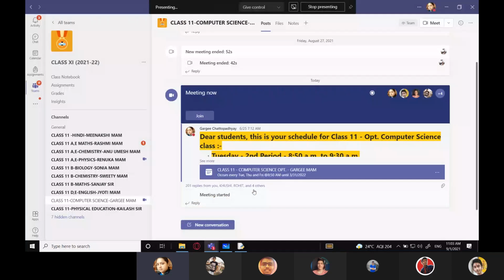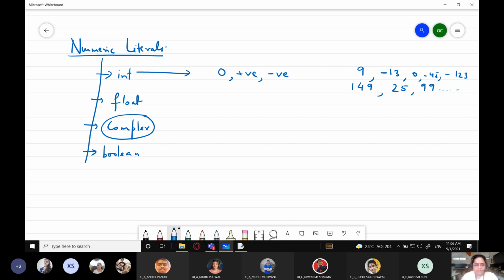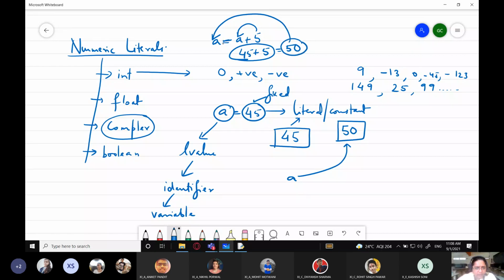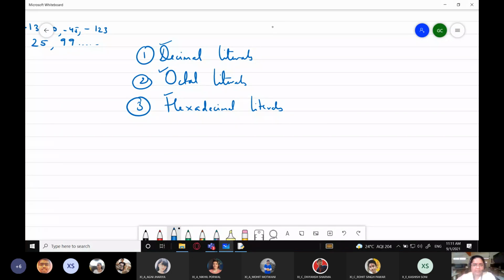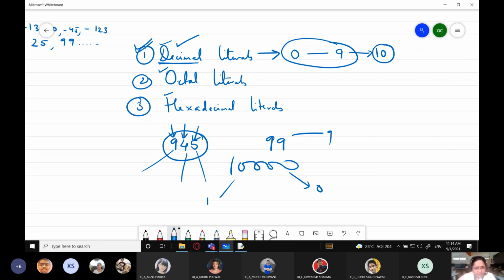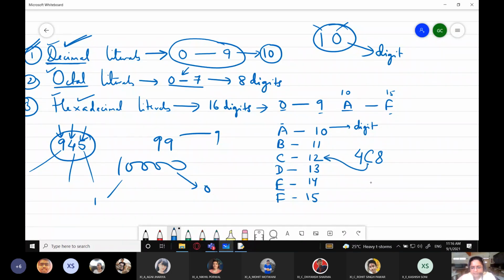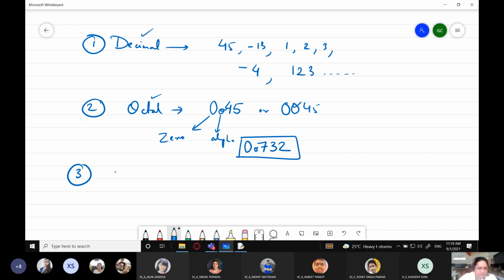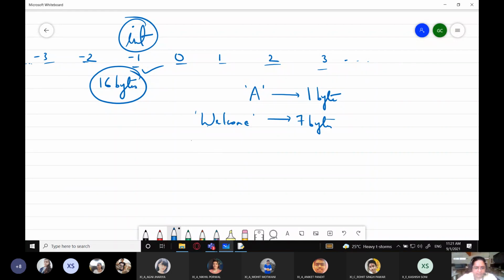CLASS 11 | INTEGER LITERALS | DEC, OCT, HEX | TOKENS | PYTHON FUNDAMENTALS | CS